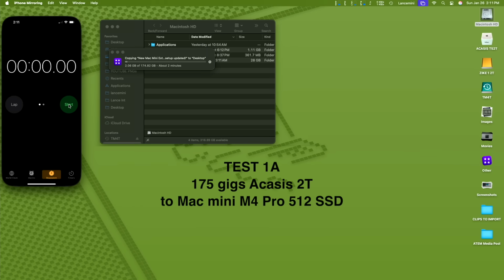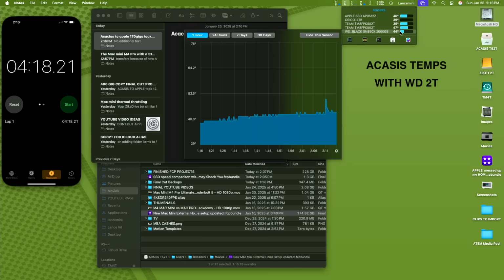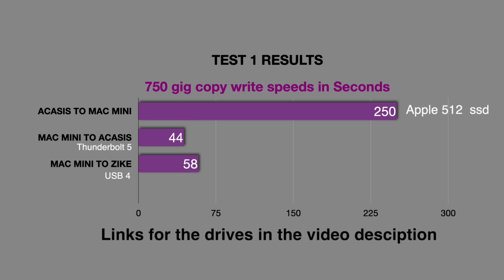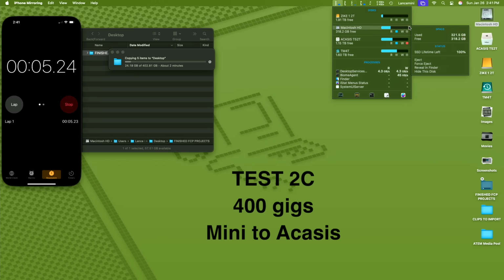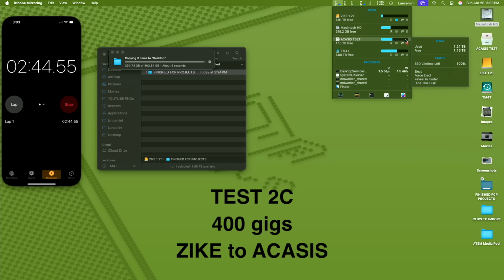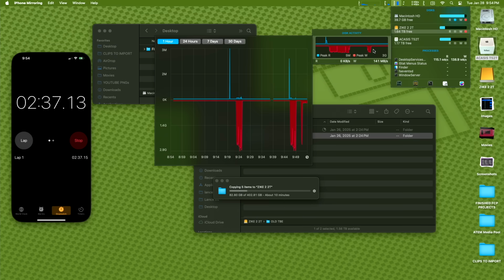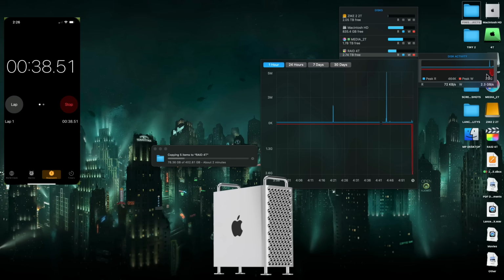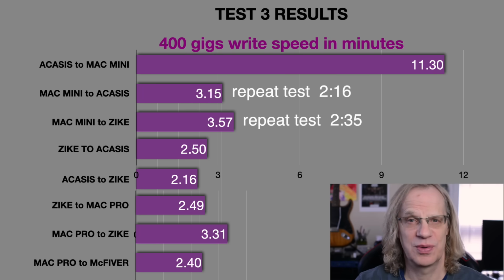Mac Mini M4 Pro SSD slowdown? The Shocking Truth!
I put the Mac Mini M4 pro internal drive to the test with the ZikeDrive USB4 and Acasis Thunderbolt 5. I was surprised how much the Mini internal 512 gig ssd slowed down when writing to the internal drive.
Western Digital NVMe 2T
Mac Mini Base Model
0:00 INTRO
0:19 TEST 1A 175 gigs ACASIS to MINI
2:06 TEST 1 TEMPS
2:43 TEST 1B 175 gigs MINI TO ACASIS
3:40 TEST 1B TEMPS
3:51 TEST 1C 175 gigs MINI to ZIKE
4:09 TEST 1C TEMPS
4:18 TEST 1 RESULTS ACASIS wins!
5:04 TEST 2A 400g Acasisi to Mini
6:16 TEST 2B 400g Zike to mini
6:32 TEST 2C 400g Mini to Acasis
7:35 TEST 2D MINI to ZIKE8:07 TEST 2E ZIKE TO ACASIS
8:43 TEST 2F ACASIS TO AIKE
9:11 TEST 2 RESULTS10:26 Drive slow down points
11:09 ZIKE to Mac Pro
11:49 Mac Pro to ZIKE
12:28 Mac Pro to McFiver
13:00 TEST 3 SUMMARY CHART
15:11 RUN THE TEST
15:40 OUTRO